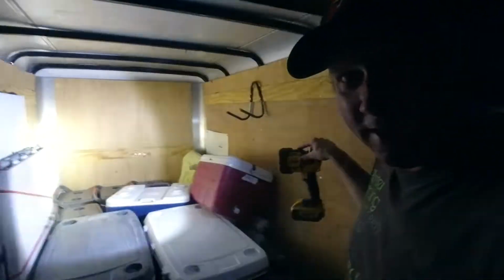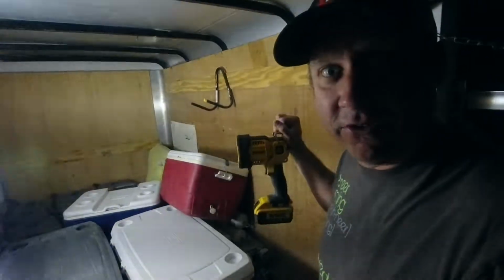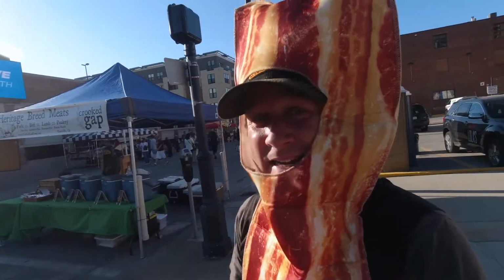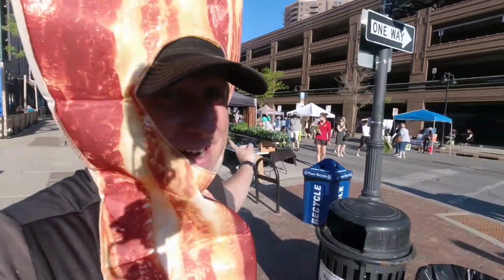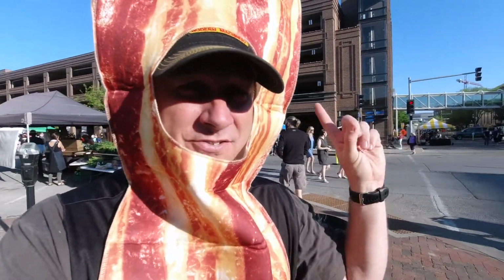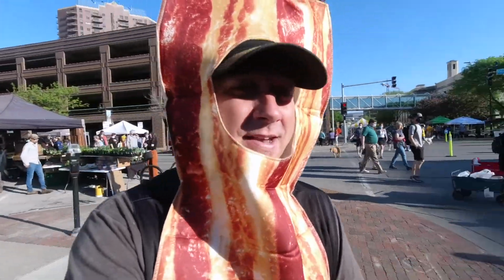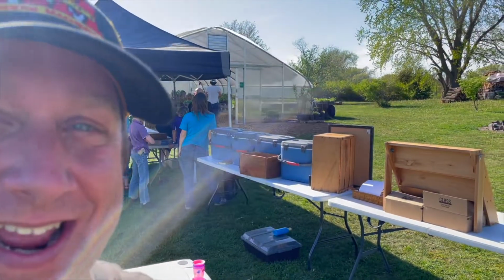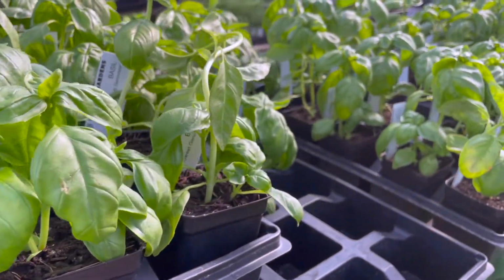The Best Way to Sell Bacon!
First day of the Downtown Des Moines Farmers' Market! That means early mornings, lots of packing ... loading ... unloading ... setting-up, and of course a Bacon Suit!! Honestly, our market season is off to a great start, and now we just need to keep the momentum moving forward!